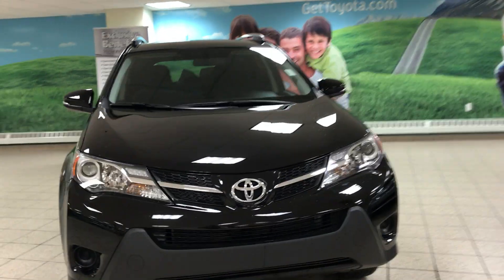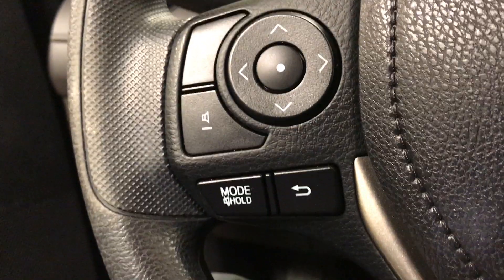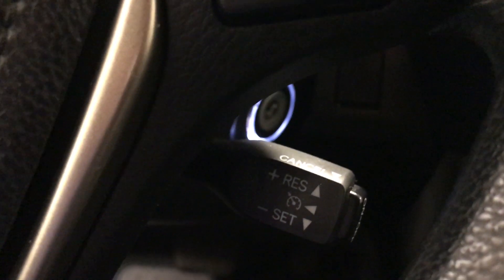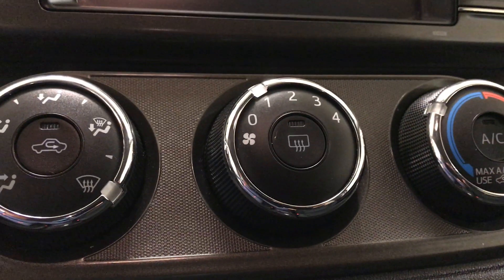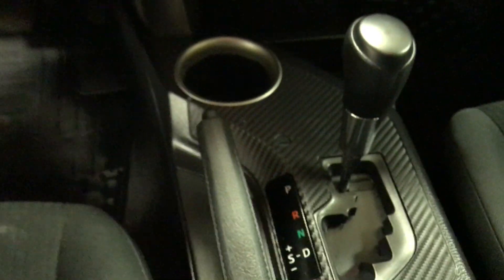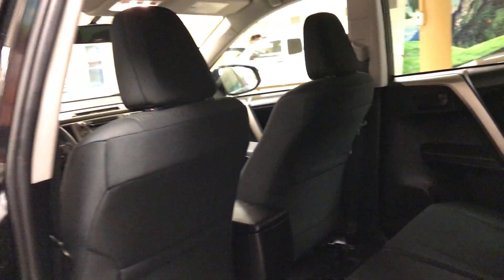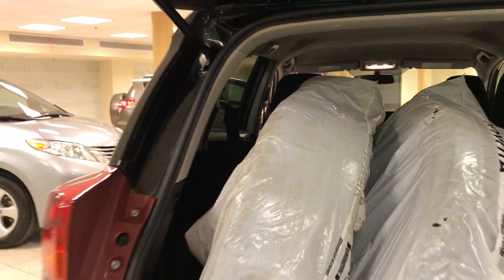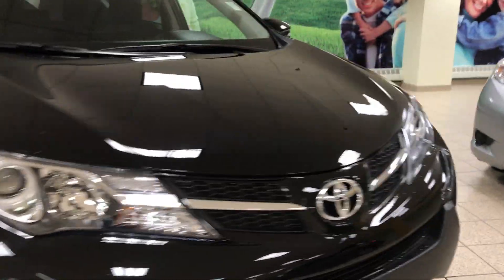2014 Toyota RAV4 LE FWD Upgrade Package - 5420